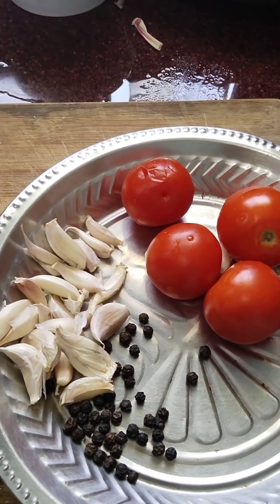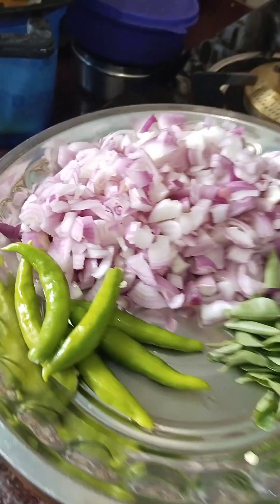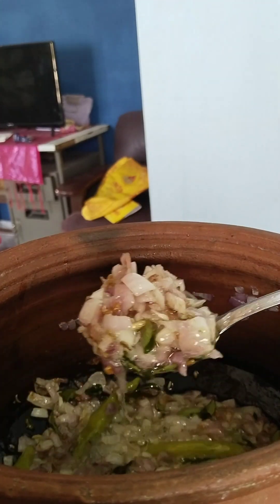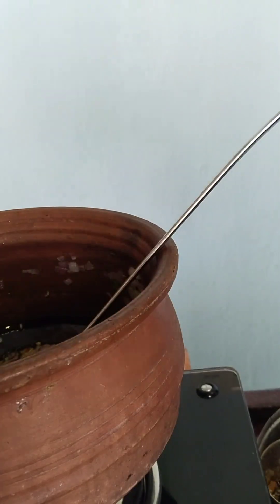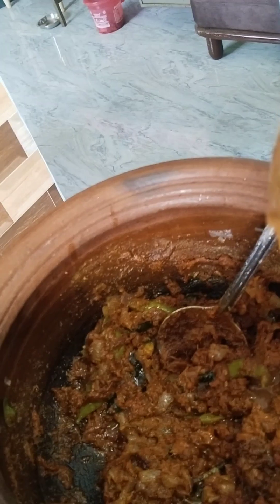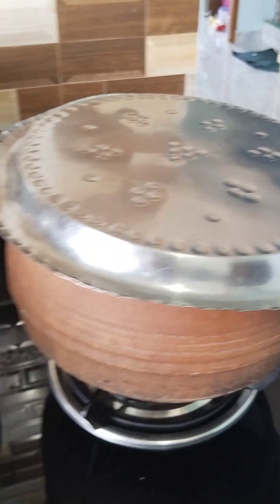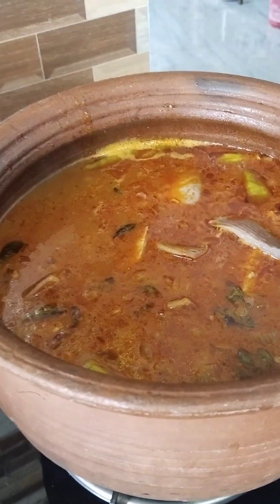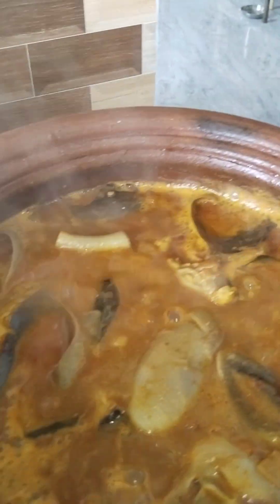திருக்கை மீன் குழம்பு ரெசிபி 🐟🐟